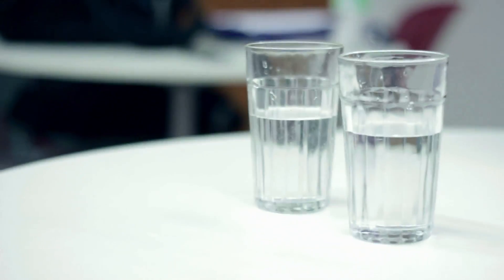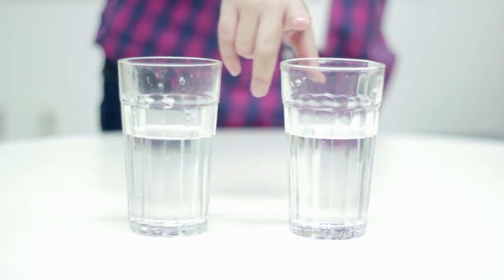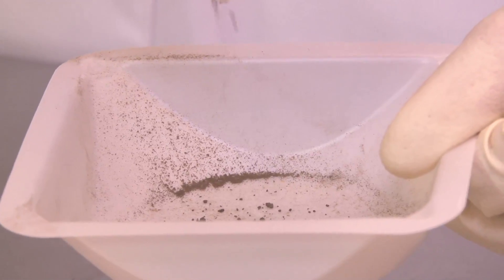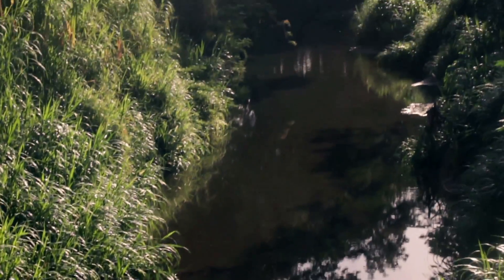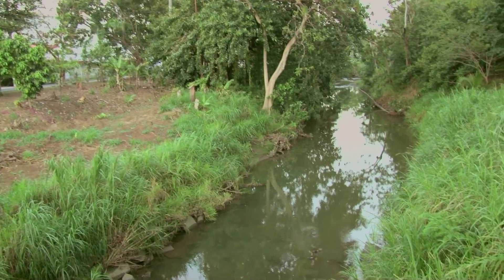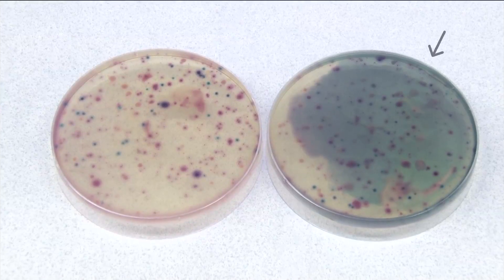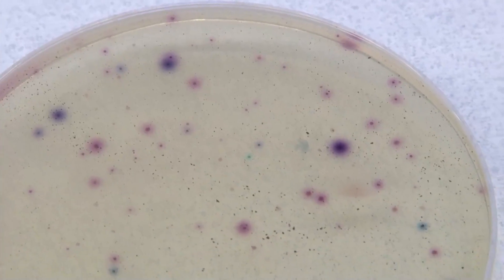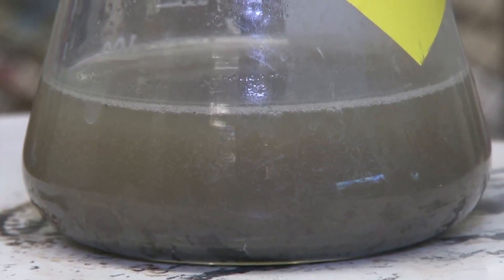Chlorination-less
"Access to clean water is a major international issue that must not be ignored. Our research is finding a new method for the disinfection of drinking water. Even so, chlorination is the most common treatment for the disinfection of drinking water, but has a lot of disadvantages. Disinfectant by-products (DBP’s) produced by the chlorine disinfection process can cause health problems such as cancer to humans that drink water or inhale vapor. Also some bacteria are able to adapt to this chemical treatment. This is why we are proposing a physical treatment using Ultra Dispersed Diamond (UDD) for the disinfection of drinking water. The UDD is a nanodiamond powder, which has bactericidal properties and is biocompatible. After applying the UDD material to the contaminated water we have promising results. There was a reduction of fecal E. coli colonies as time passed and the density of the material increases. This process will be healthier, cheaper, and more environmentally friendly since it is reusable."

University of Puerto Rico , Rio Piedras Campus

Funding source: National Science Foundation and NASA EPSCoR